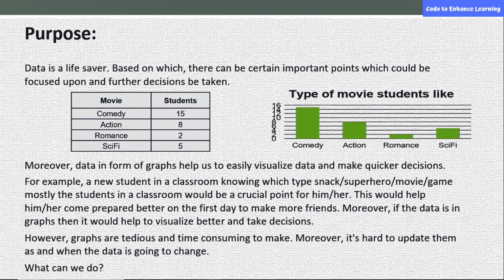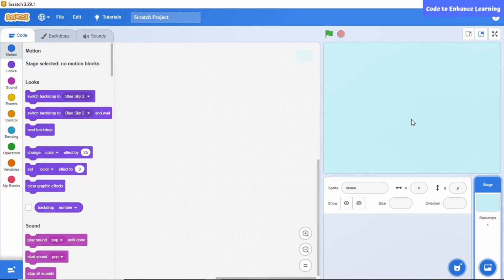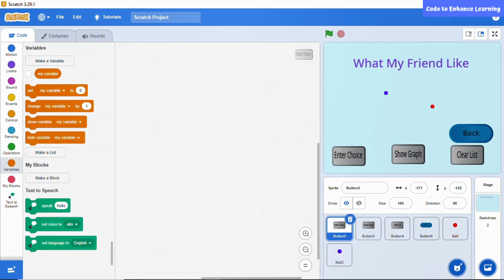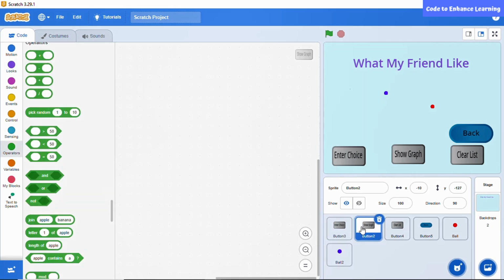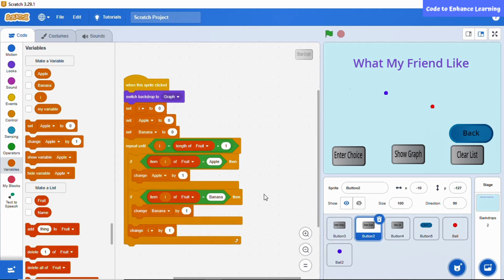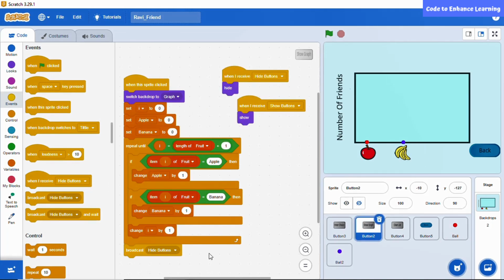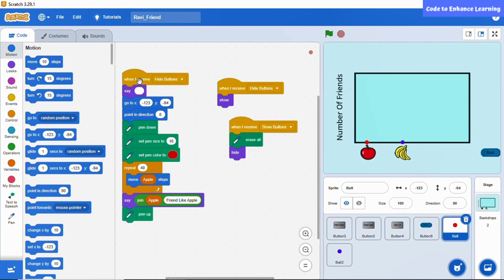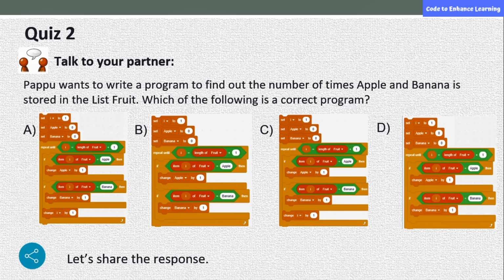Lesson 19 What My Friend Like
"Welcome to the ""Code to Enhance Learning"" video series, designed to introduce beginners to coding through the Scratch platform! In this lesson, we will create a project called “What Do My Friends Like?”, where students will collect information from their friends and display it in a bar graph. Through this activity, students will be introduced to the concept of lists and learn how to store information properly and show it visually.

In this session, students will recognize the instruction blocks in Scratch and learn how to use them to manage lists. By the end of the lesson, students will have made a project that shows a bar graph of what their friends like.

Perfect for kids, this lesson is tailored for educators or anyone curious about learning to code from scratch. We encourage teamwork—watch in pairs and discuss each step together for the best experience. By the end of the series, learners will have built a strong foundation in programming, setting them up for success in the CEL Kids Hackathon, an annual coding event for students in grades 4-9.